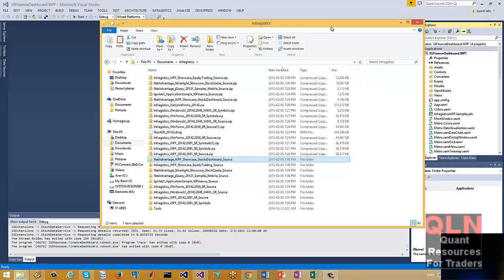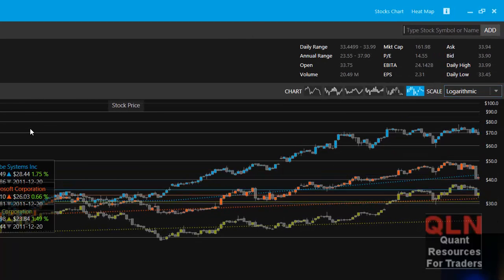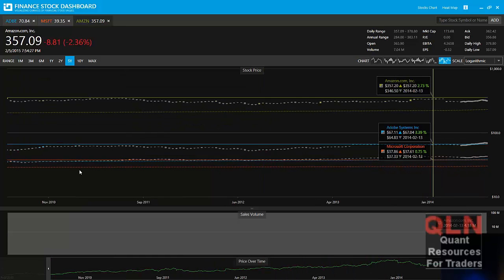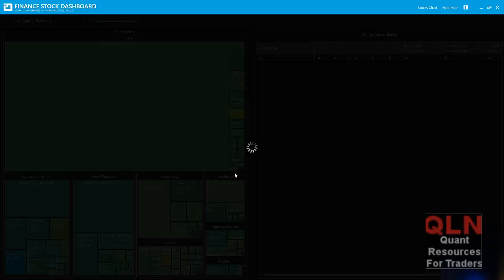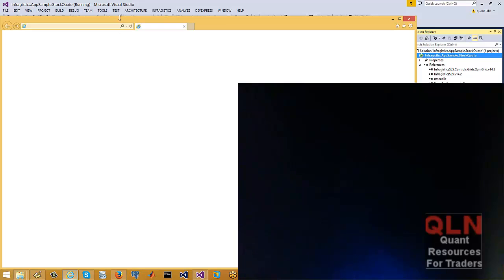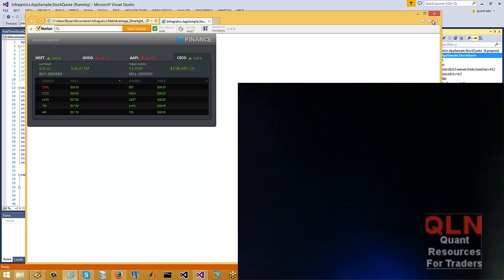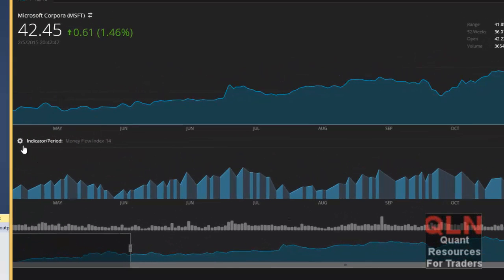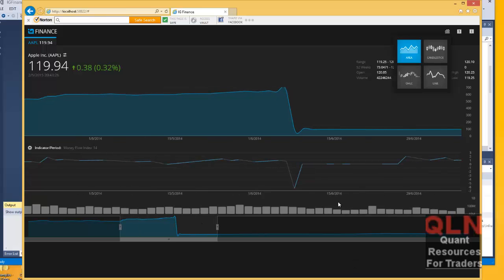infragistics chart demo walkthru with source code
This contains everything with the exception of the Equity Trading application which is below. I can confirm I have all source code now for my Visual Studio